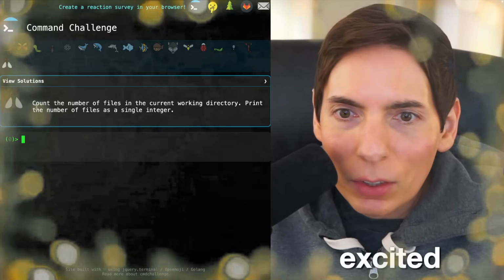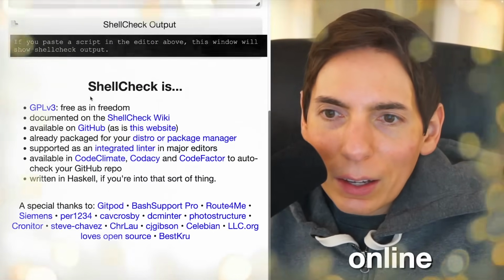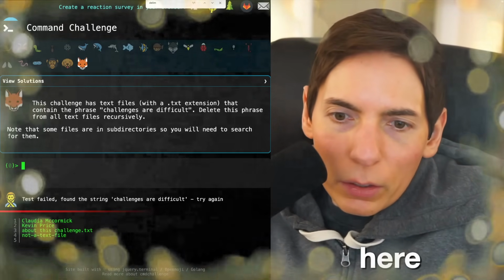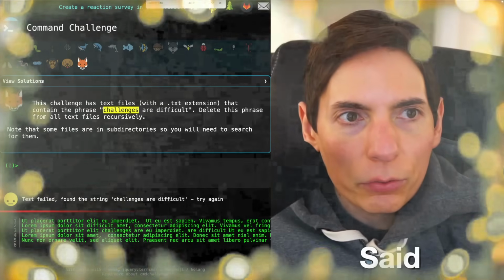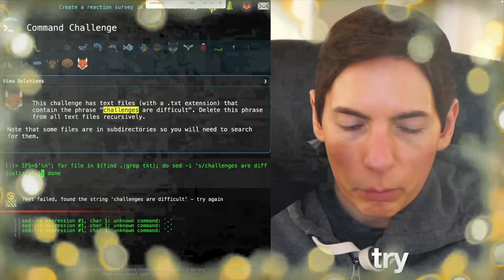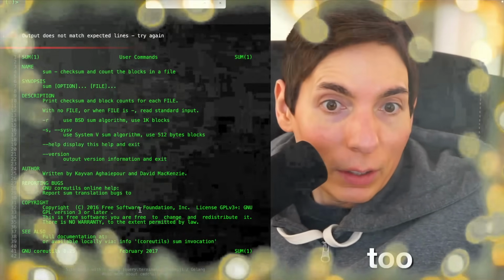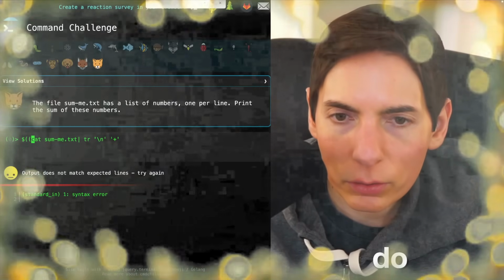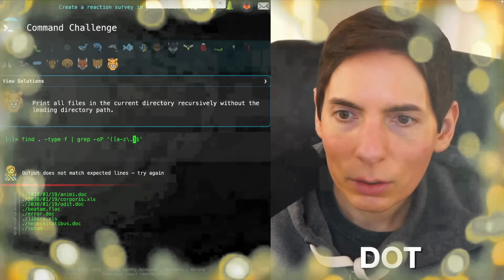Command Challenges Bash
We are updating some things and diving into coding challenges. This is a bash command challenge, so let us get started. First, you need to count the number of files in the current working directory.

In bash, you can use ls and pipe it to wc dash l. By the way, have you heard of shell check? It is a static analysis tool for shell scripts and acts like a linter.

Pretty handy since shell scripts are not compiled, so linting helps catch errors. Next, if you want to count the number of lines in access log that contain "get," just run grep get access log pipe wc dash l. Now, for a file split me dot txt with numbers separated by spaces, you can use shell scripting to process and echo each number.

If a file has spaces or newlines, remember to set the internal field separator with IFS equals backslash n for proper handling. When you need to delete a phrase like "delete this phrase" from all .txt files, use find to list the files and run sed dash i to edit them in place. If there is a file with numbers and you want to sum them, you can use cat to read the file, tr to replace newlines with plus signs, and pipe the result to bc, the basic calculator, but be sure to remove the last trailing plus sign to avoid a syntax error.

Finally, if you want to list all files in the current directory and subdirectories without showing the path, use find to get all files and use regex or cut to display only the file names without directories. We have solved a bunch of these, and now we know a lot more bash.